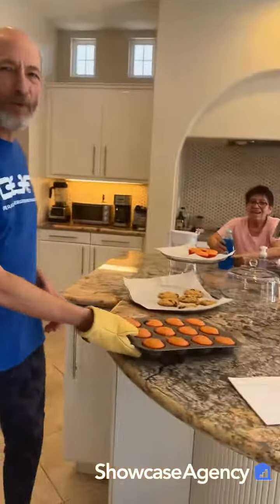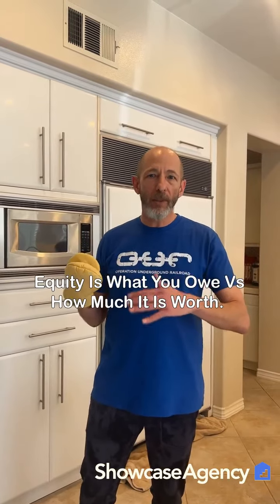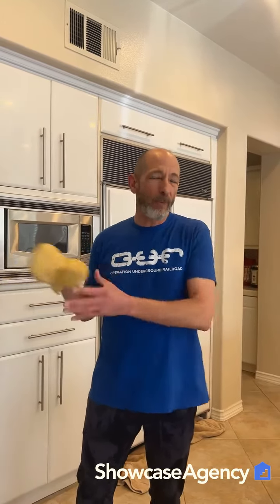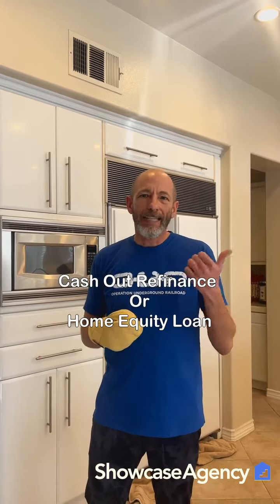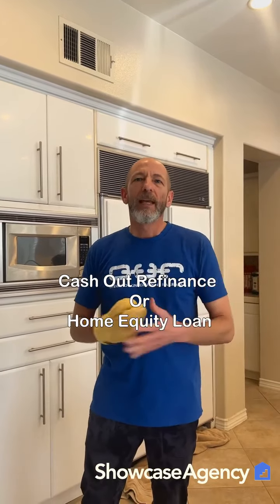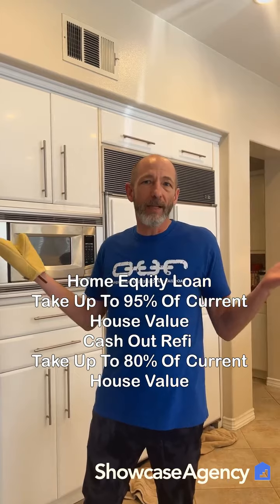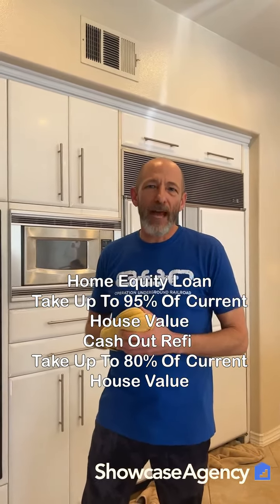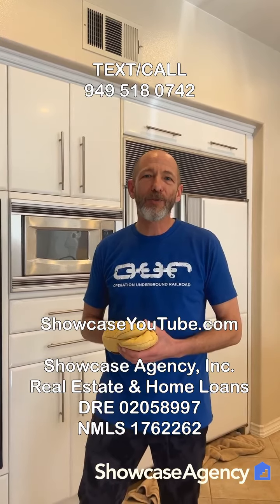How To Take Out Equity In Your Home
Snackz TV is our YouTube series where we take all of our longer 1st time home buying videos and chop them up into bite-size pieces and combine them with all of our short videos on home buying. Everything is organized so you can search by each of the 9 steps in the 1st time home buying process.